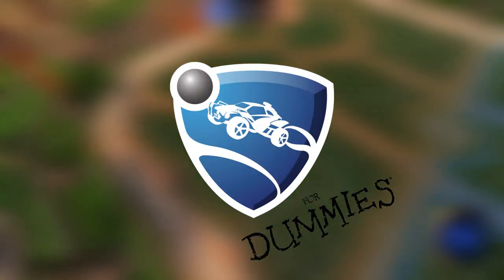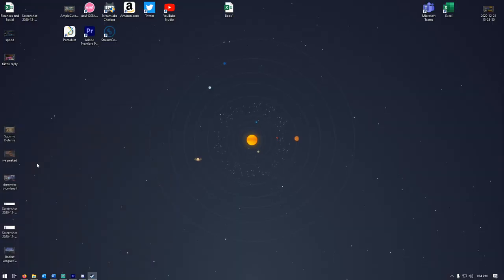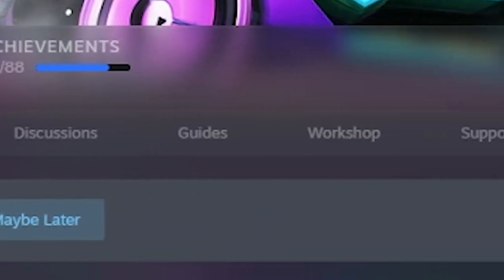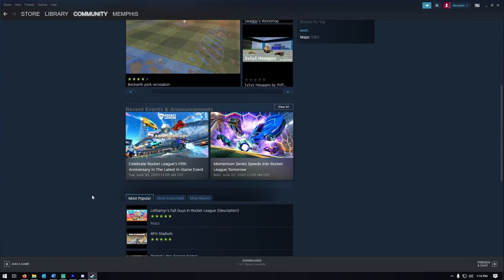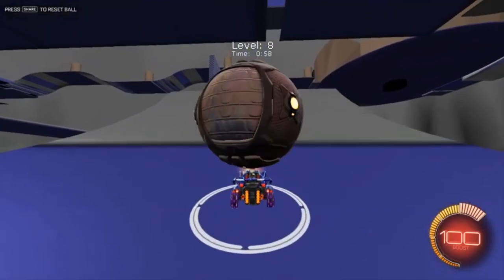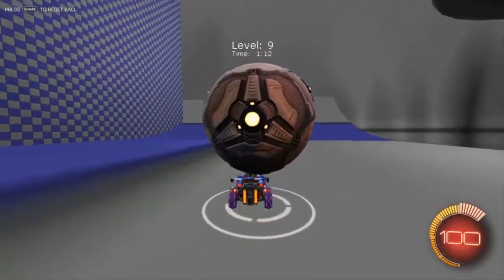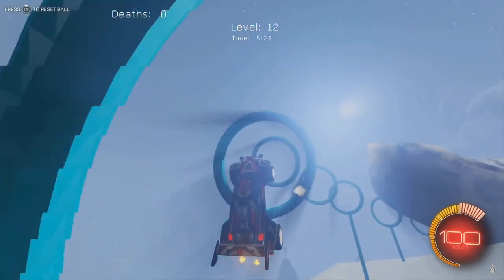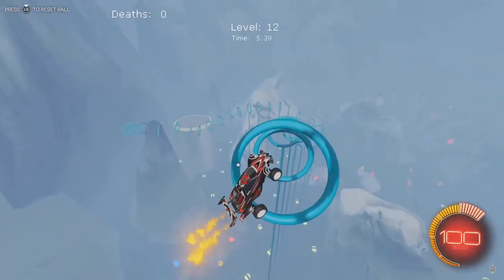Rocket League - For Dummies: Steam Workshop